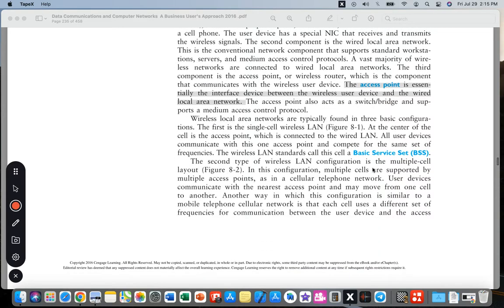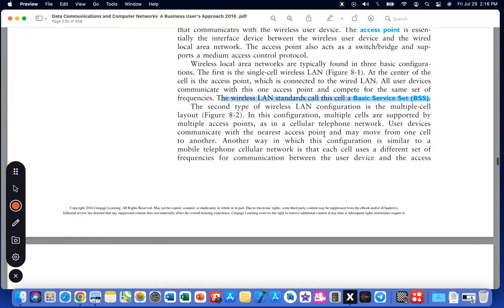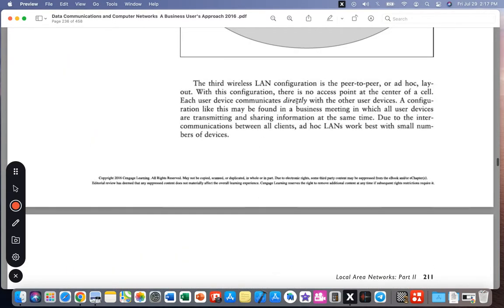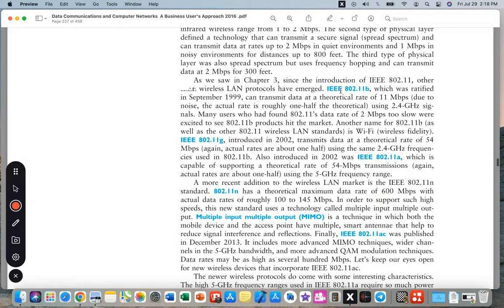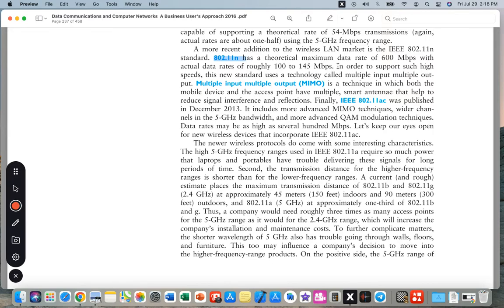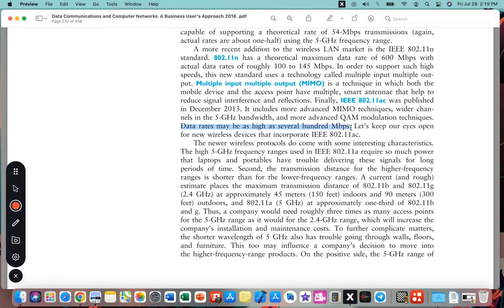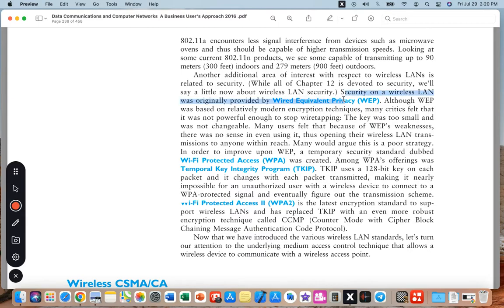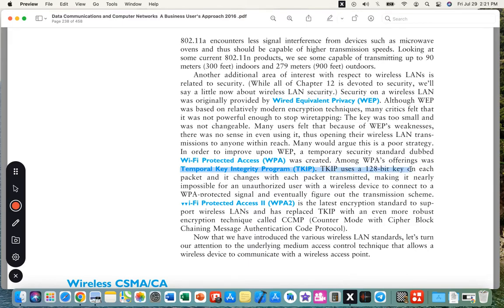12 Let's Skim Data Communications and Computer Networks - A Business User's Approach - 2016